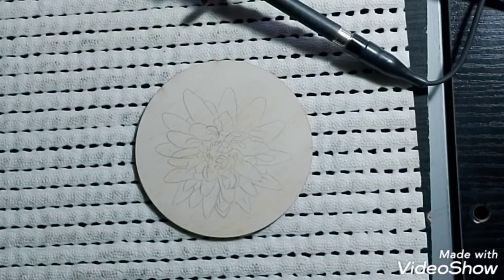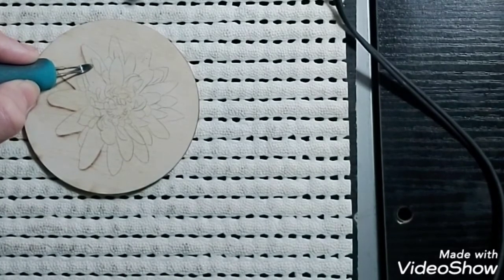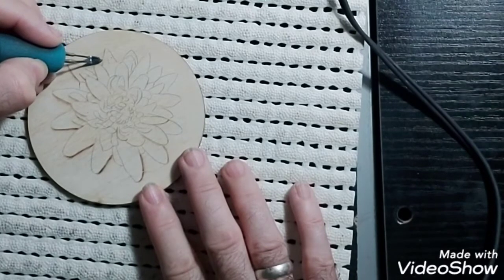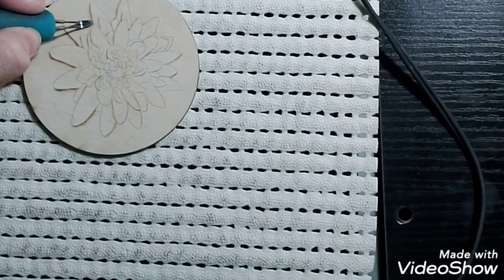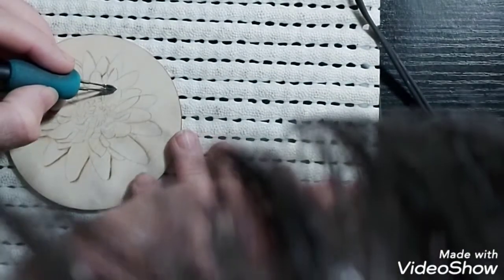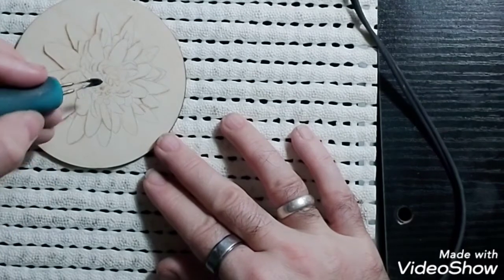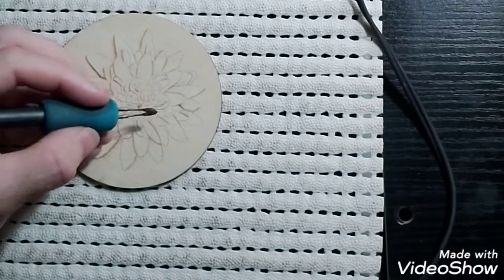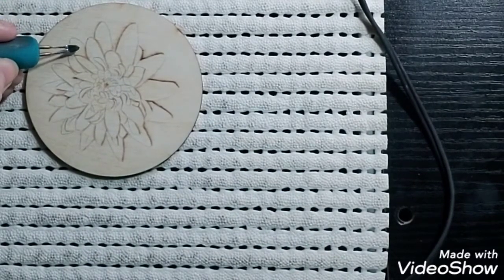how to wood burn a flower part one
Hi fellow pyro people.

Today's lesson is part one of a series of tutorials on wood burning flowers.

This tutorial looks at negative burning and how we can achieve a more realistic look by negative burning certain parts of the flower petals.

I hope you enjoy the video and take away even a little more knowledge to help you with your own pyrography journey then that's superb.

much love
Neil
Flames pyro art